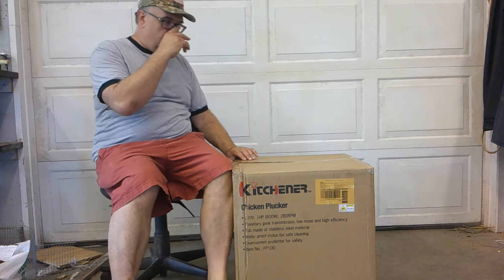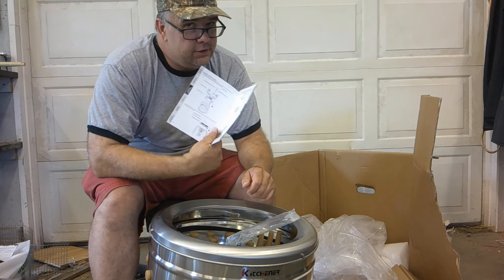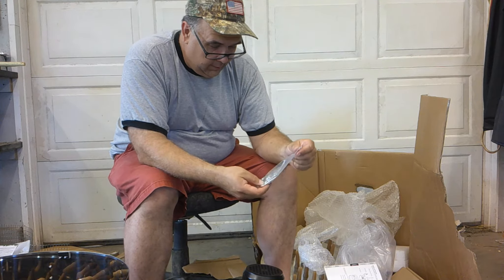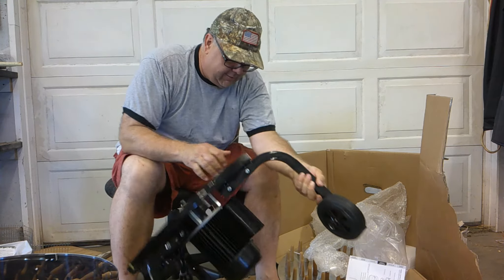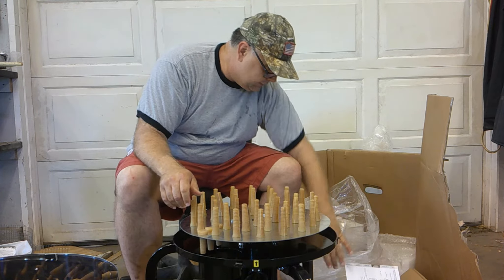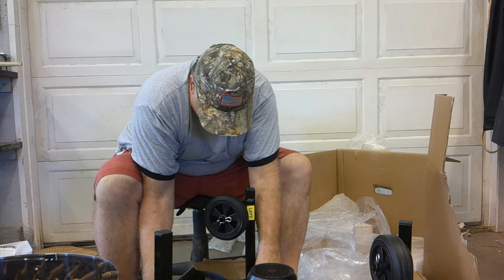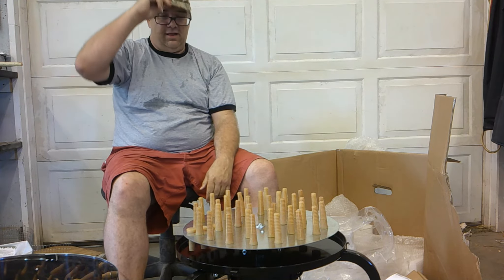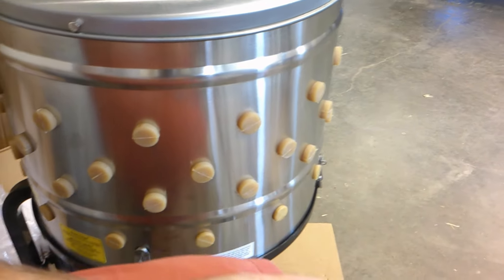Kitchner Chicken Plucker unboxing and Assembly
Today I am unboxing and assembling the Kitchner Chicken Plucker -
We are processing out first meat chickens in about 10 days and I decided that after watching a lot of videos that buying a chicken plucker was worth the money - (I hope) - So join me today as I open the box and try to assembly this Plucker -

We are not connected to this company in any financial way this is just an informational video~~